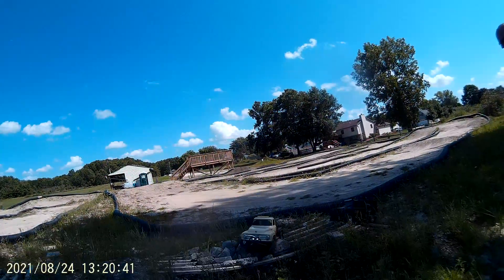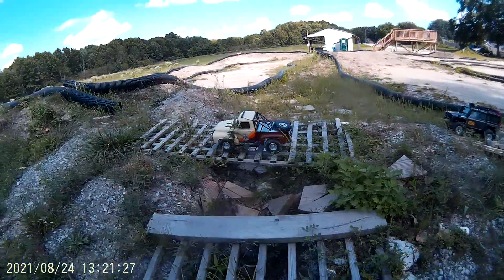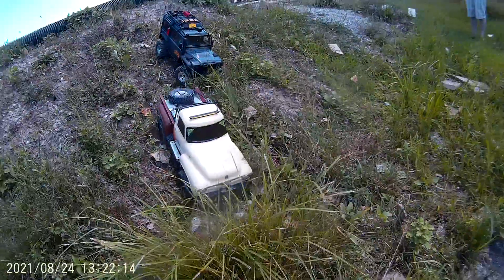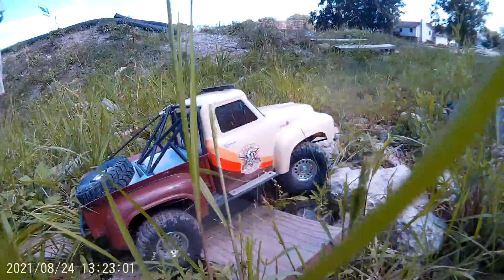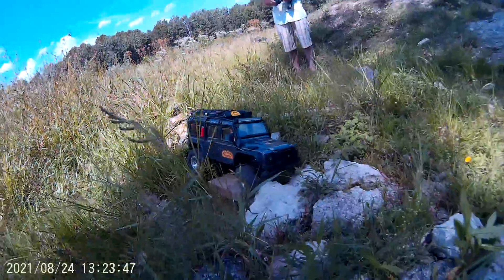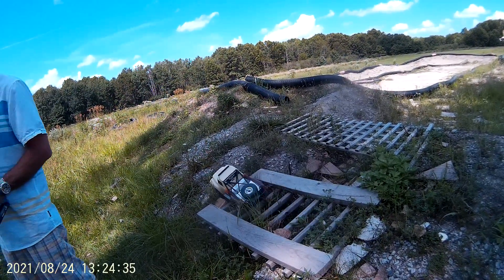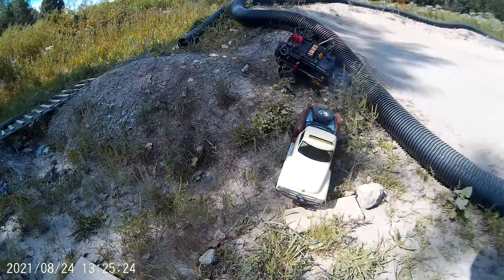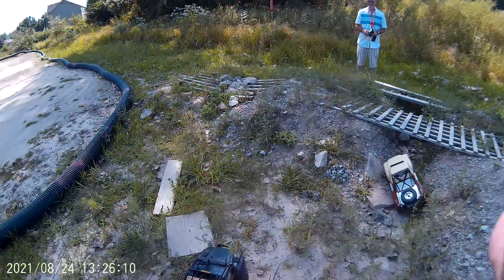Scx 10.2 and Trx 4 trail run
My buddy rick came up for the day , so we went out for some tiny trucking. Yes there is a lot of weeds as soon as my shoulder is better and I'm done with therapy I'm cleaning this are up.